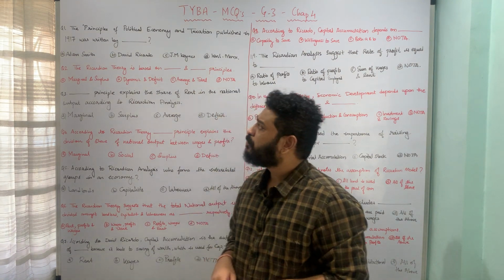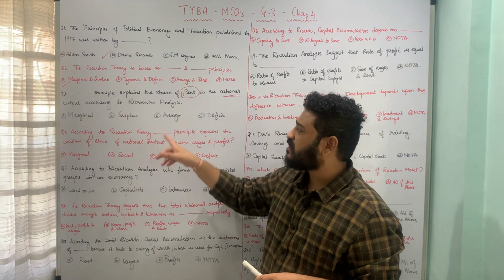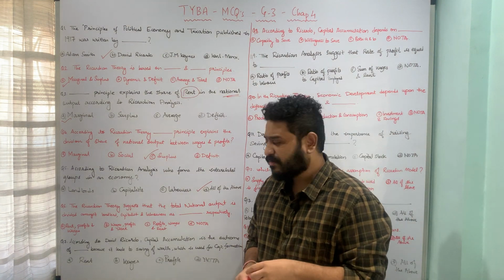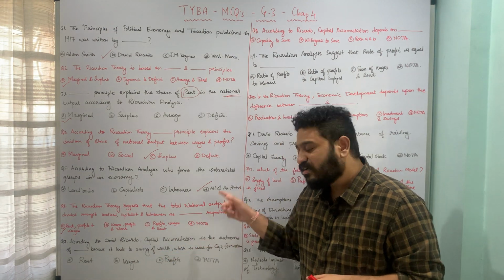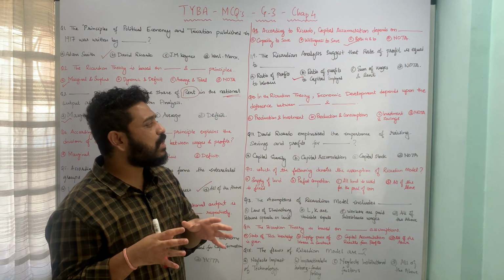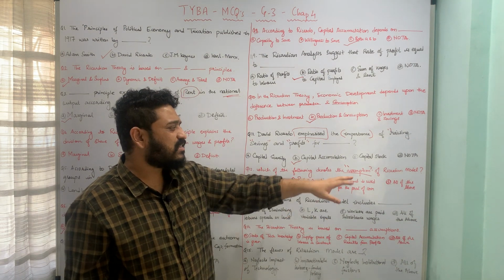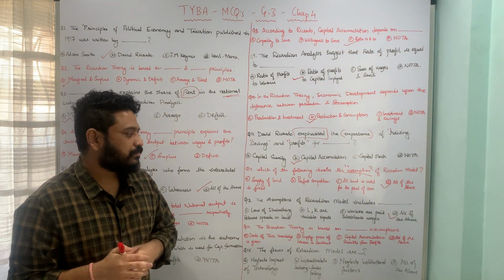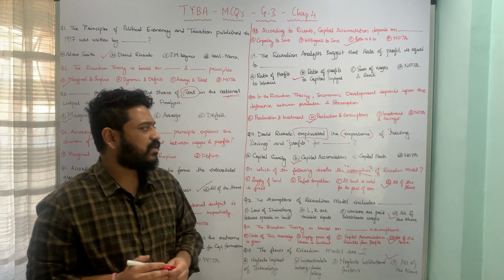MCQs TYBA Economics G-3 I LEC-10 I Economics of Growth and Development I SPPU Online Exams